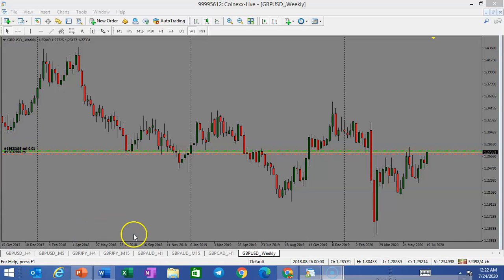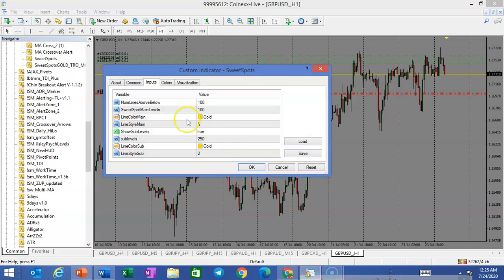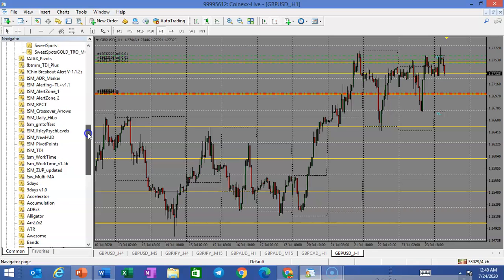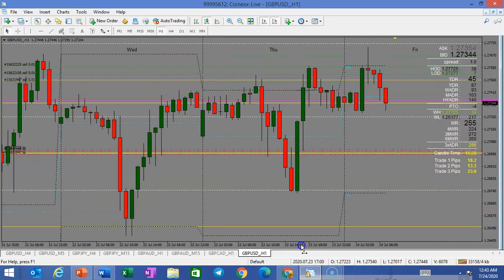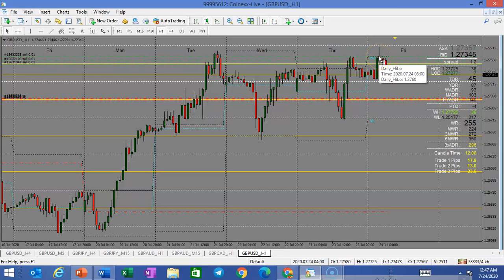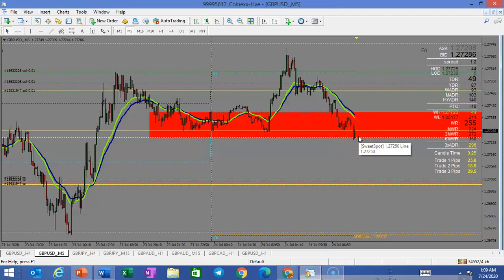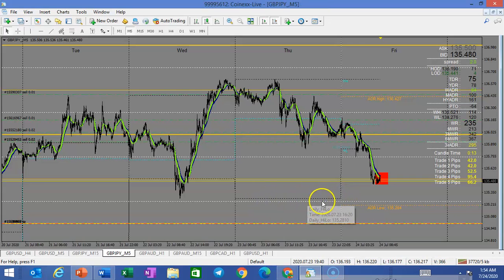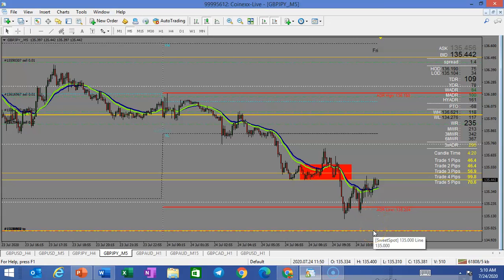Institutional Forex Trading Strategy Series: Identifying price action direction & Market Execution